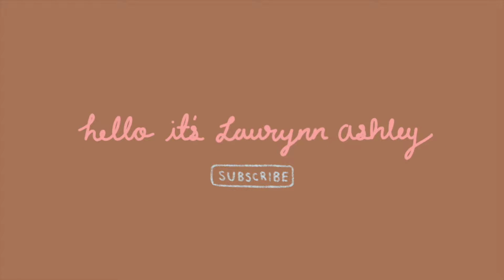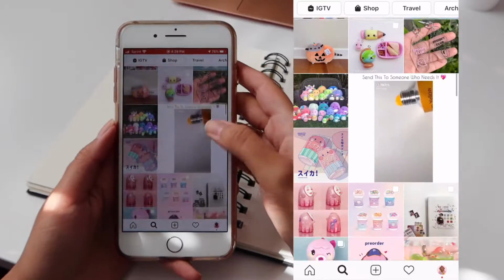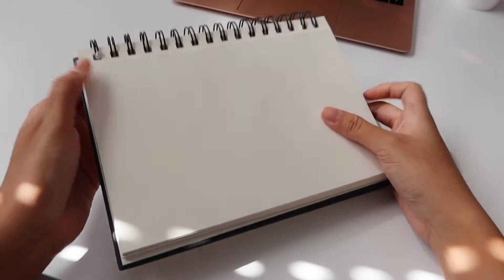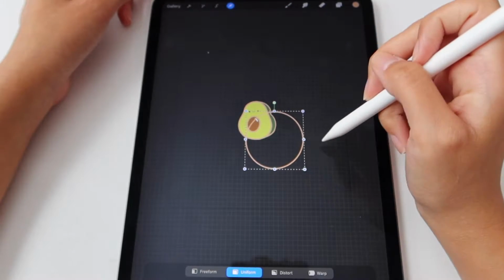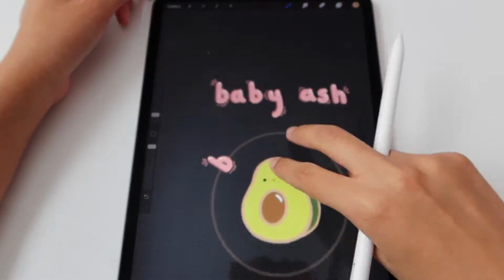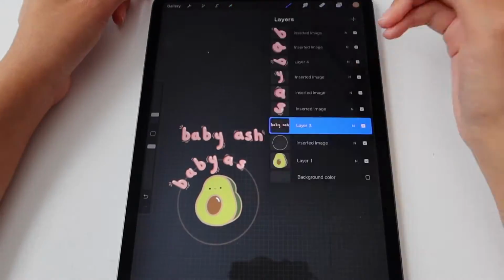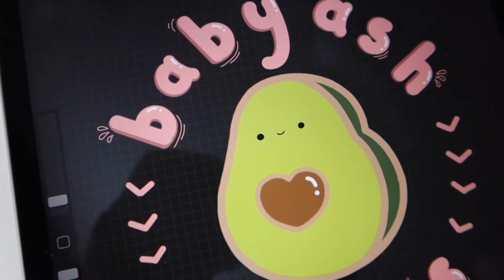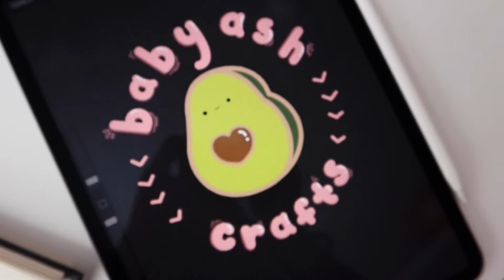CREATING A LOGO FOR MY SMALL BUSINESS | SMALL BUSINESS CHECK ✔️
Check out these resources from @sorrybythway on twitter, you can check out her thread here for more organizations and bail funds to donate to ❤️

► MATERIALS USED:
Apple Pencil 2nd Gen.
iPad 11 Pro

Hi. You are loved. \^~^/